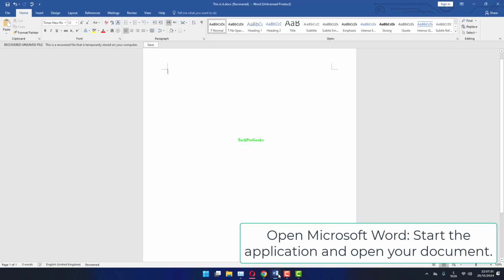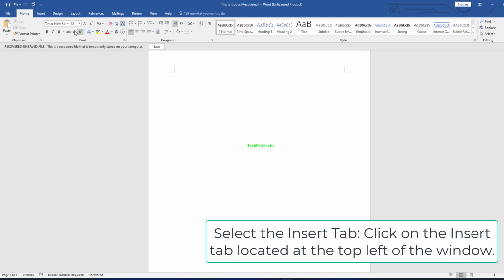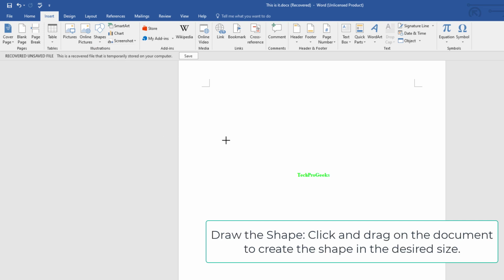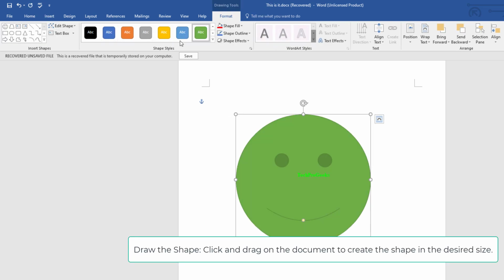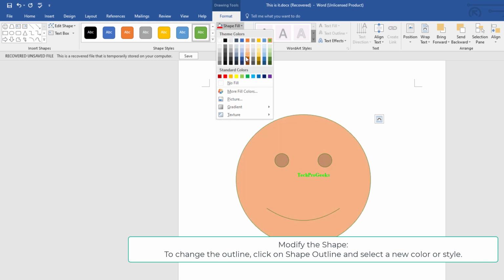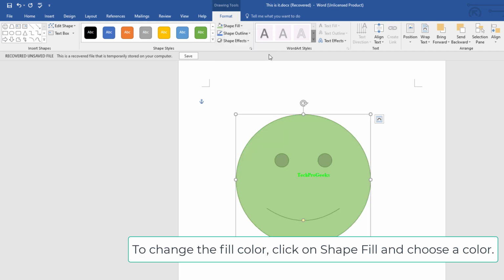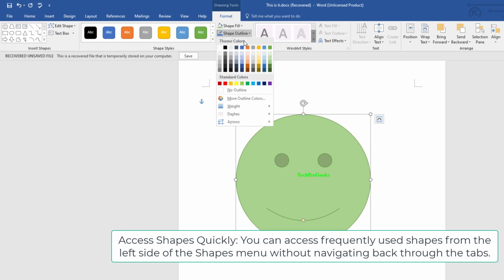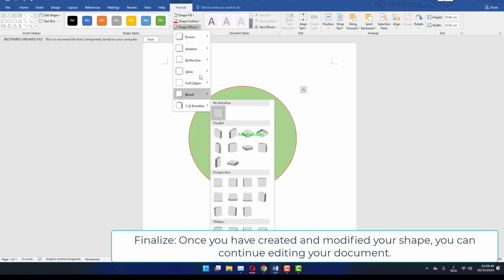How to Use Microsoft Word to Add Shapes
Want to learn how to add shapes in Microsoft Word? In this video, we show you how to insert, resize, and format different shapes in your document. We also cover how to position shapes correctly alongside text and other objects, and avoid common mistakes that can mess up your document layout. Perfect for anyone looking to make their Word documents more visually appealing!

00:00 Intro
00:10 Tutorial
01:12 Outro